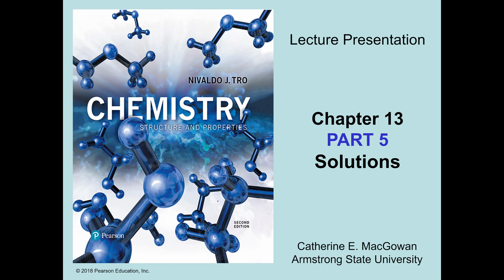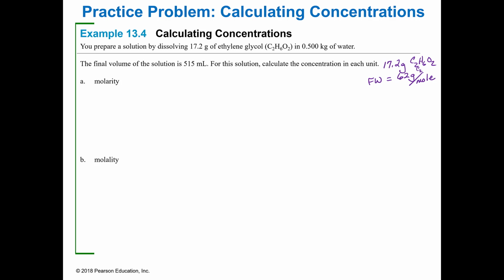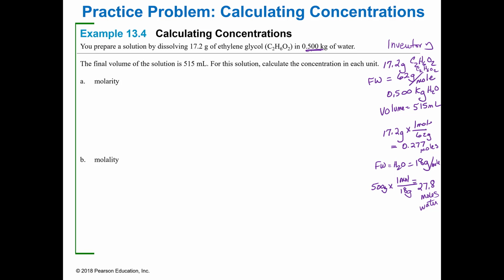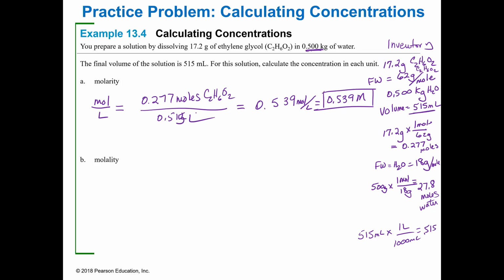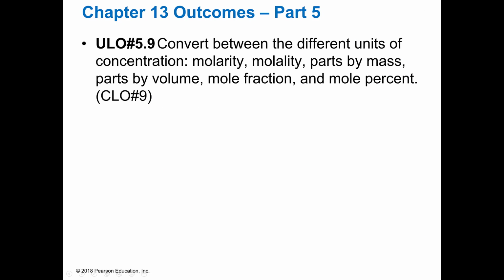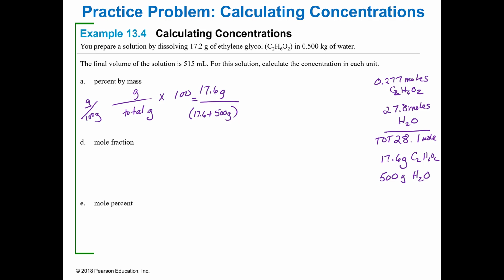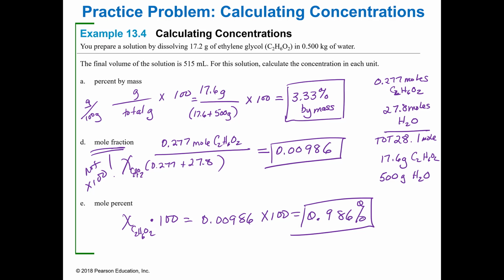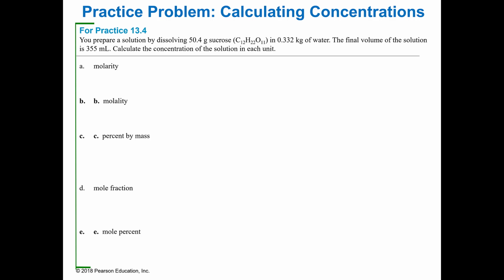CHM 111 Ch 13 Part 5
ULO#5.9 Convert between the different units of concentration: molarity, molality, parts by mass, parts by volume, mole fraction, and mole percent. (CLO#9)